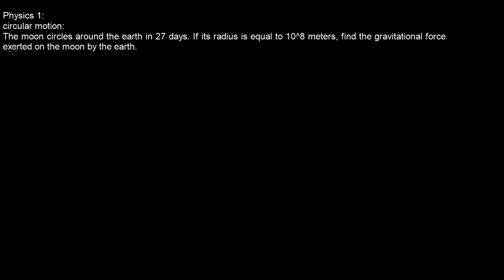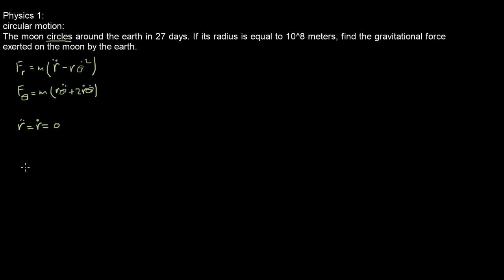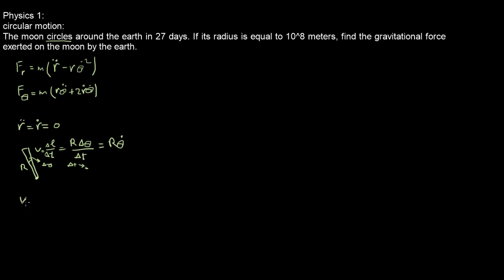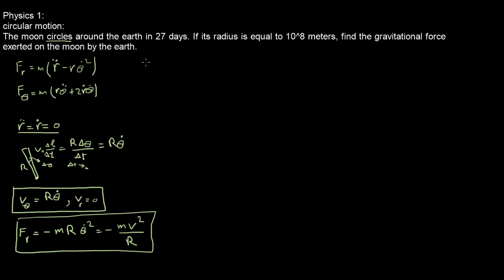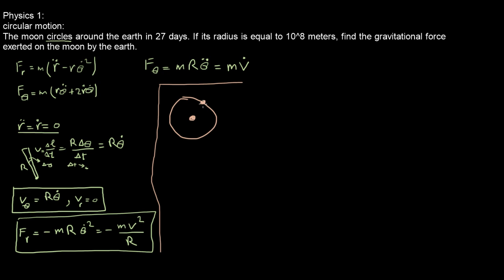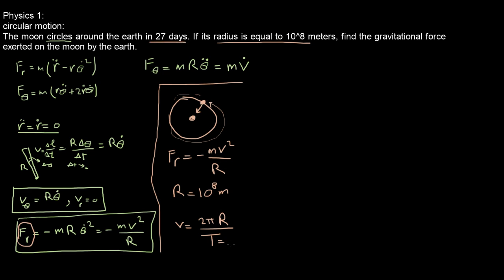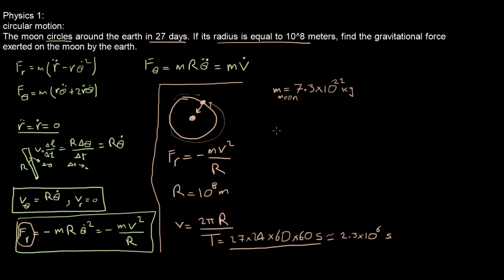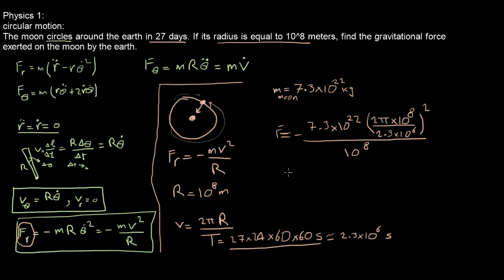Physics 1, circular motion, find the gravitational force exerted on the moon by the earth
The moon circles around the earth in 27 days. If its radius is equal to 10^8 meters, find the gravitational force exerted on the Moon by the earth.